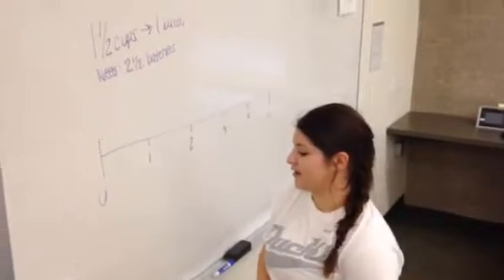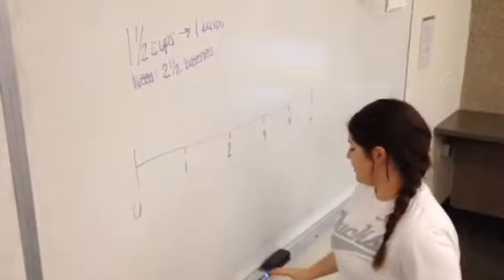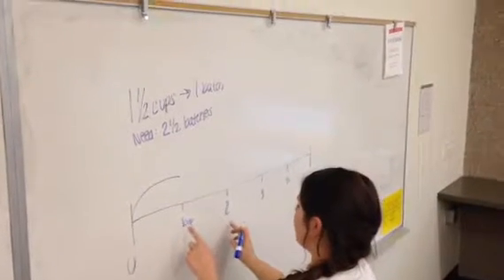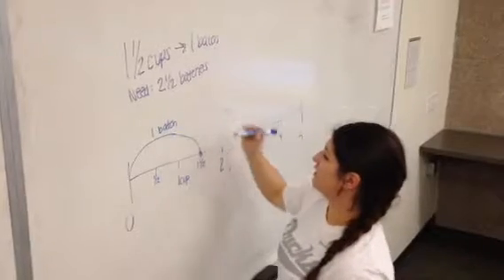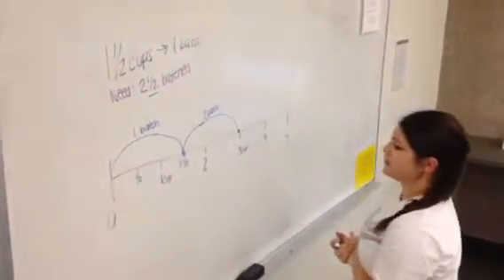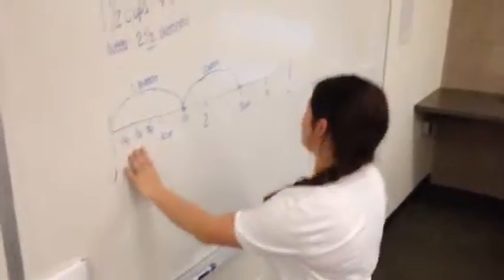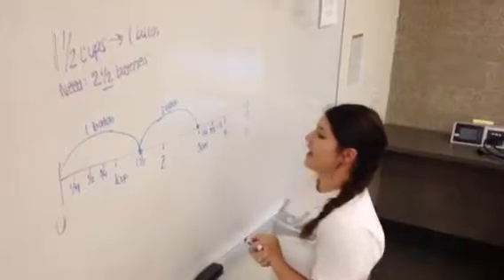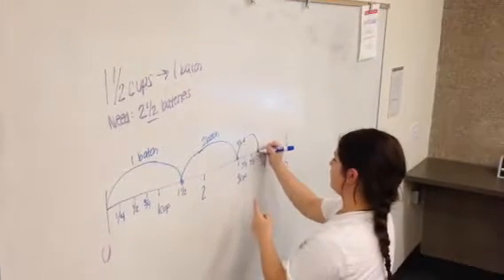EDST 472 Video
Problem 3, solution 2